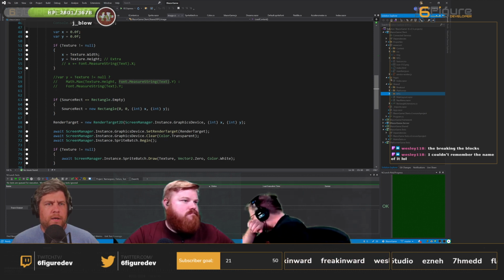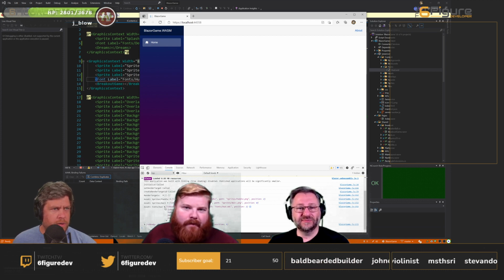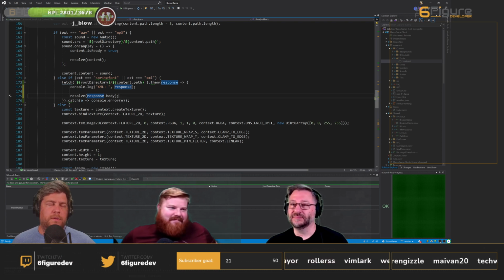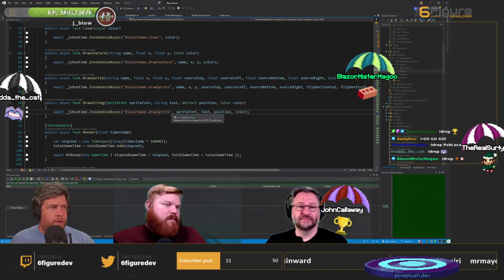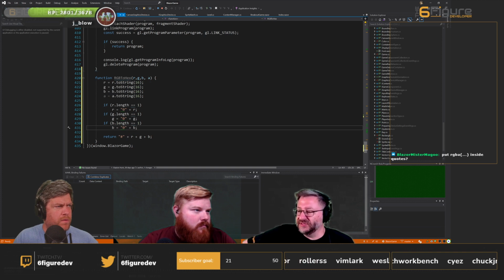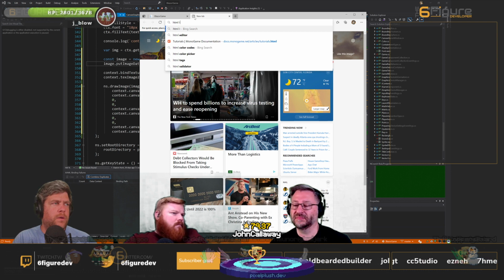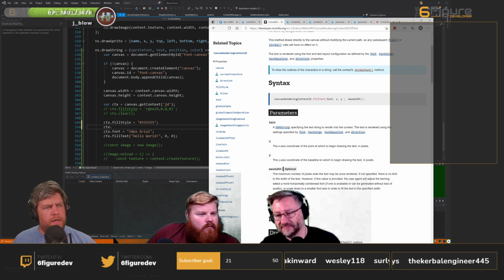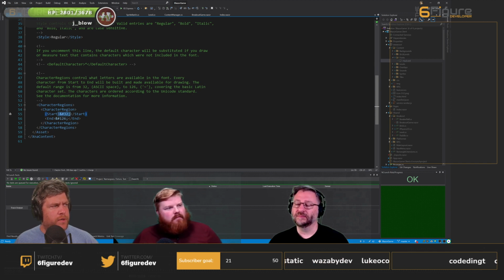Just Coding - BlazorGame Keeping Score